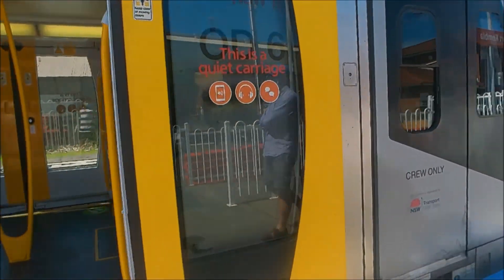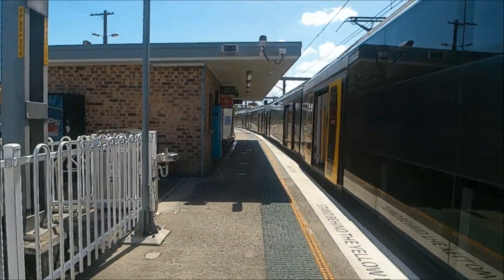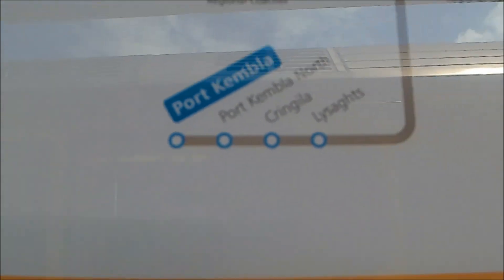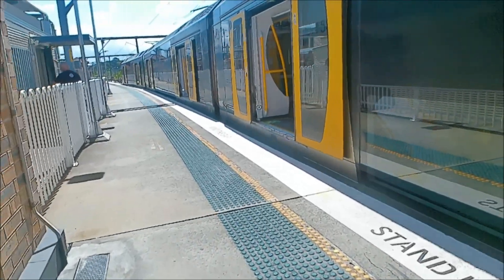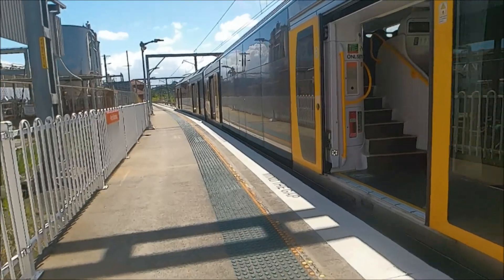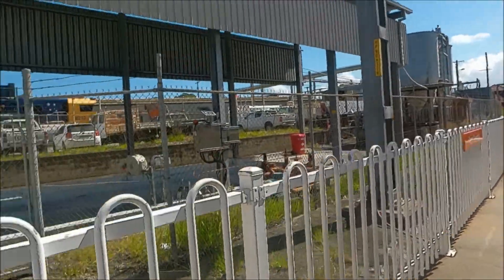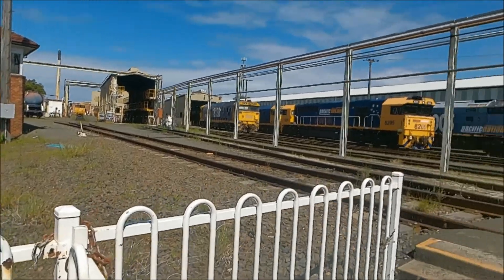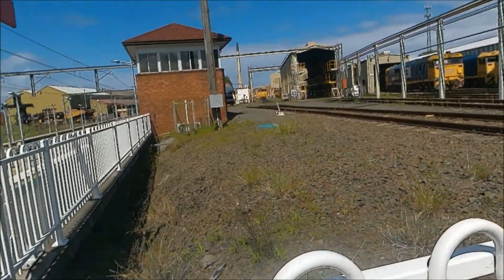port kembla station